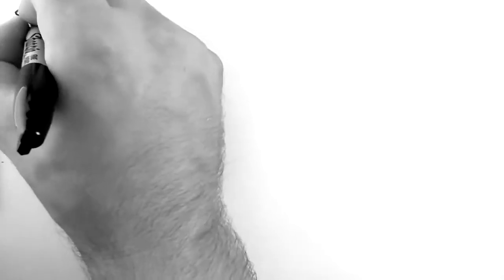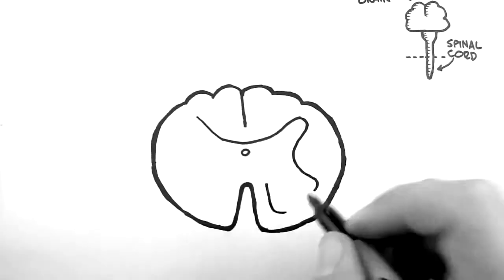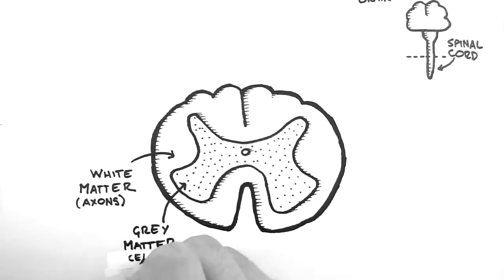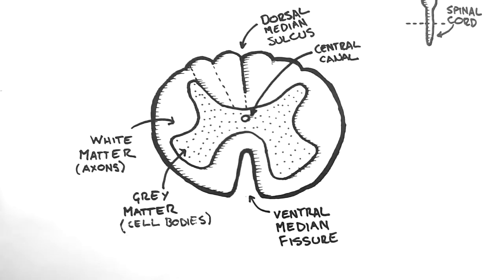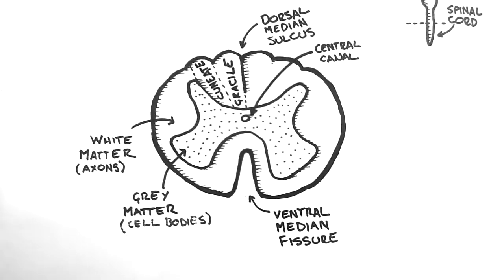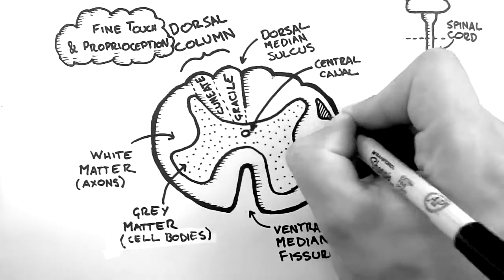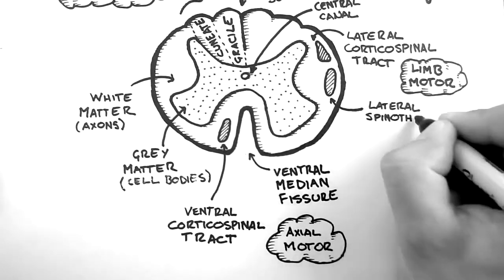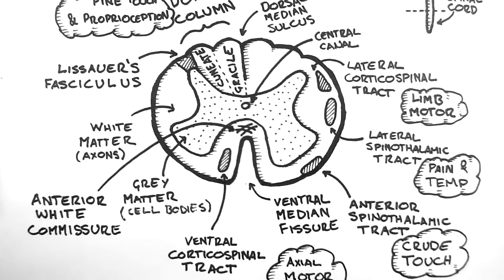Мой фильм 1